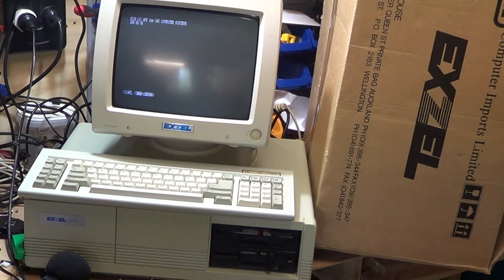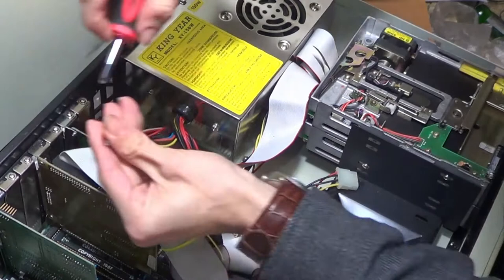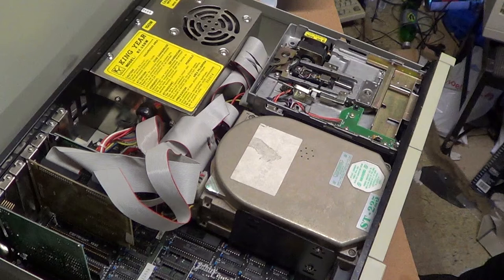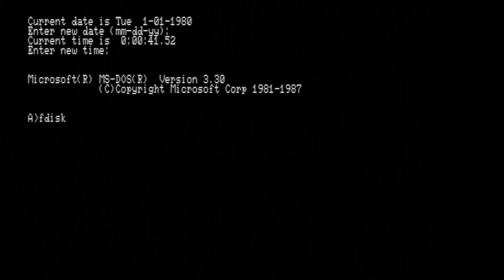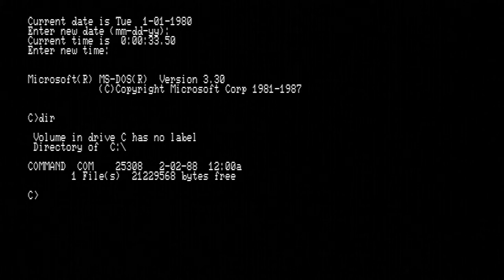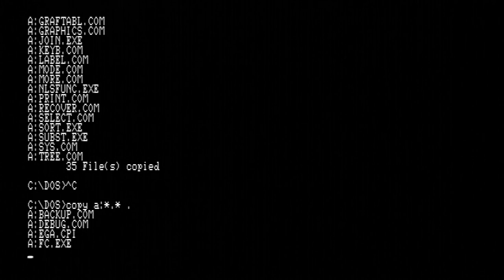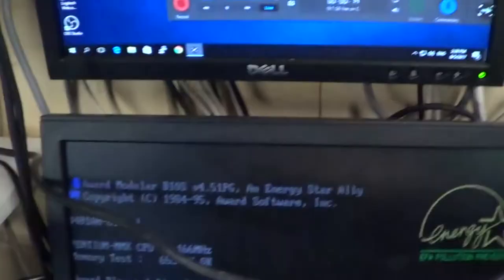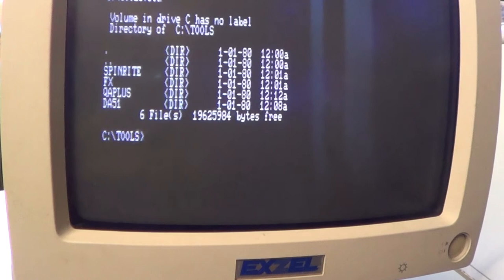1987 Turbo XT Build / HDD install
IBM PC clone from the late 80's that spent most of it's life in a box, barely used, and never setup with peripherals. In this video I add a dual hard drive setup, fix the keyboard, install a serial card and get some games running.

Exzel Turbo XT (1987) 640KB, RS232 x 2, CGA, 2 x ST225 hard discs and WD XTGen controller.